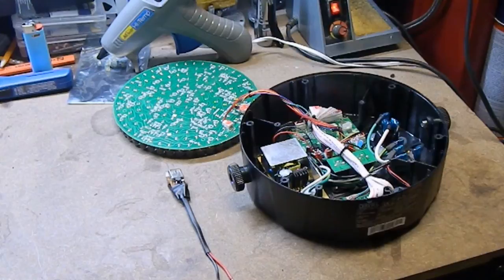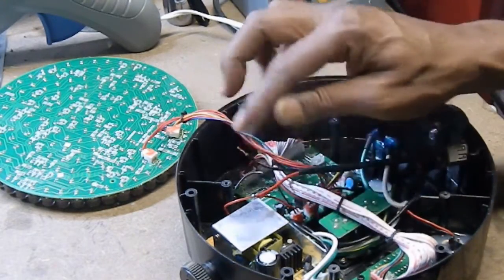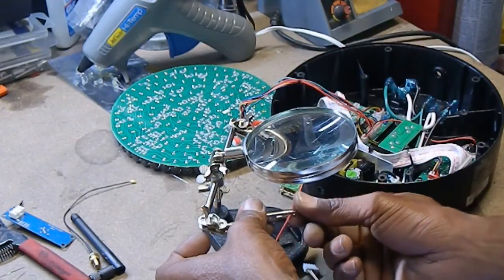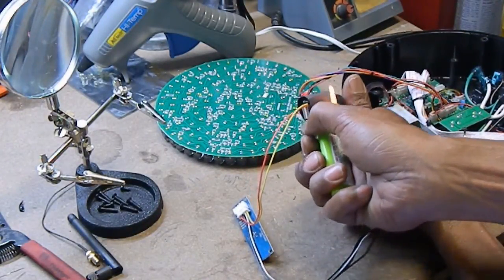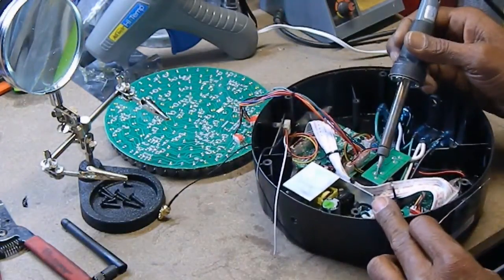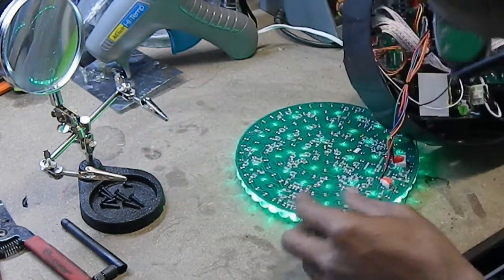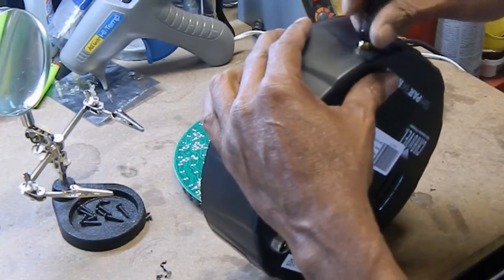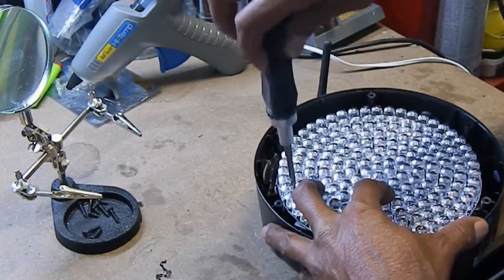Chauvet Slimpar 64 RGBA Built-in Wireless DMX Upgrade DIY - PT2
This is part two of adding built-in wireless DMX in all my existing Slimpar 64 RGBA wash lights. What you'll see here is a standard USB Car Charger that cost $1.00. I then took out the guts to get to the power inverter board and wired extension leads so I can connect them to a 12 volt source in the lighting fixtures. Now I'll have a 5 volt source to connect the Wireless DMX PCB boards that cost $11.56 each. Total cost in parts was $13.38 each fixture.  Note: Opening any fixture WILL VOID your warranty.